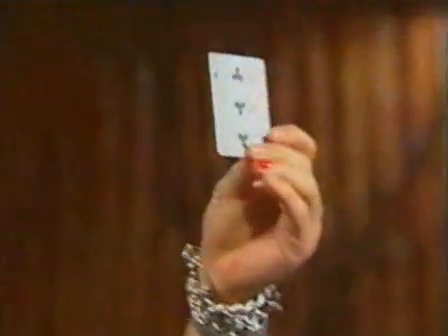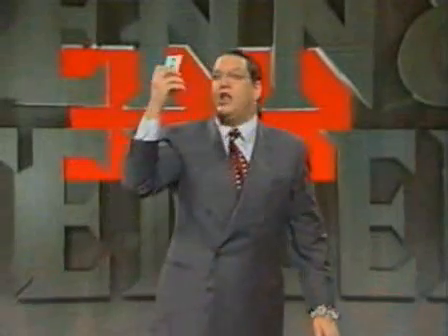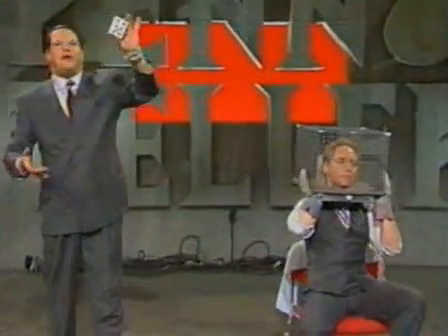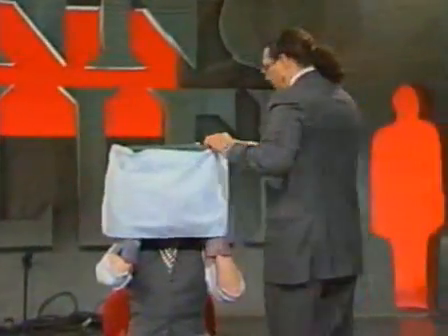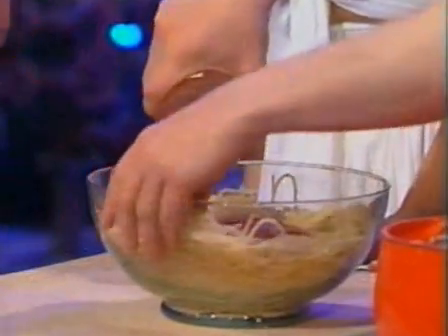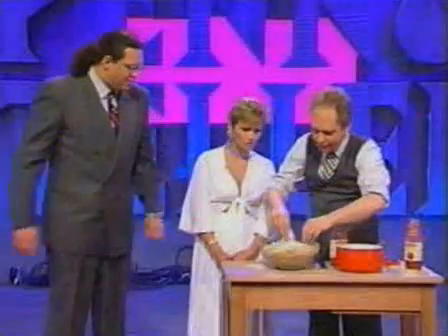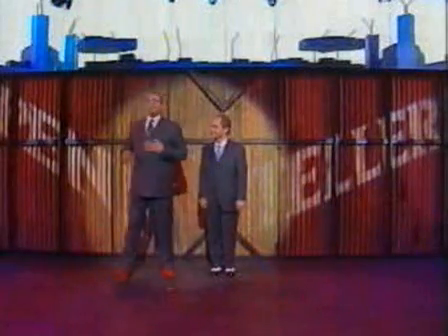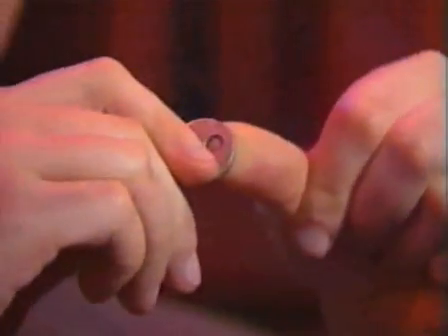The Unpleasant World of Penn & Teller - 4 of 6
Penn & Teller perform some of the routines they have used on American tours and specials for a British studio audience. A well-known, usually British, guest helps out. There are some forays outside the studio as well.